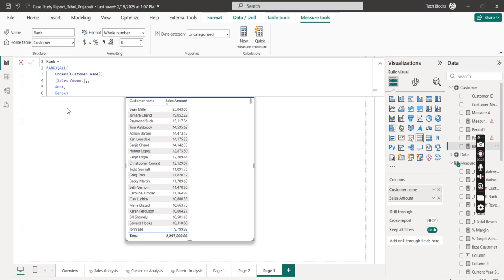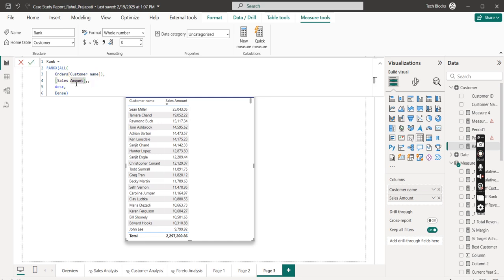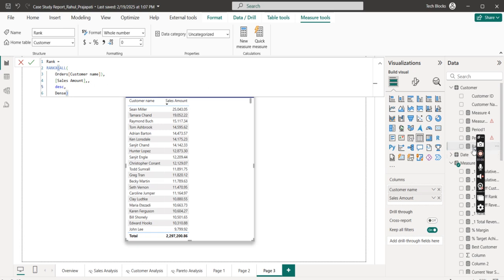Customer wise Sales Rank Highest to Lowest